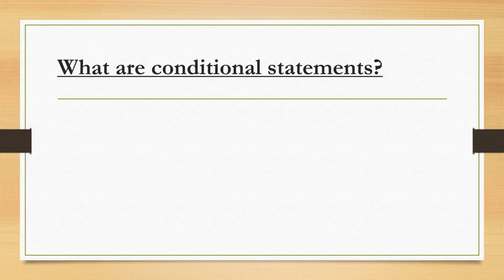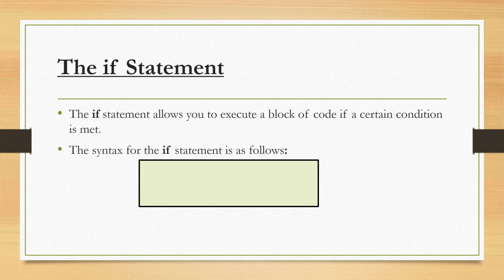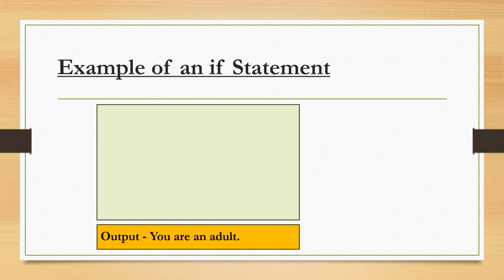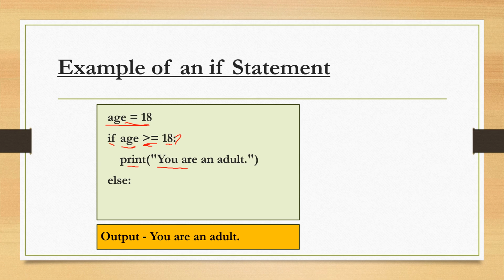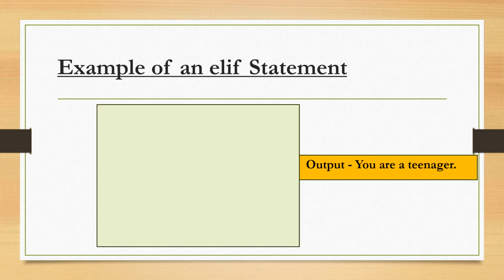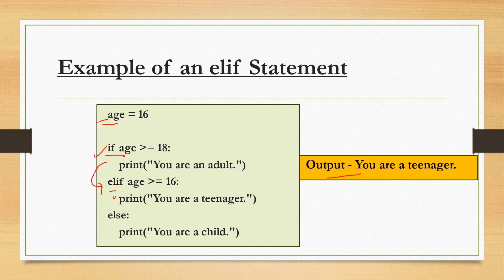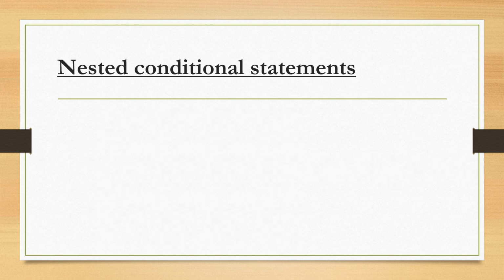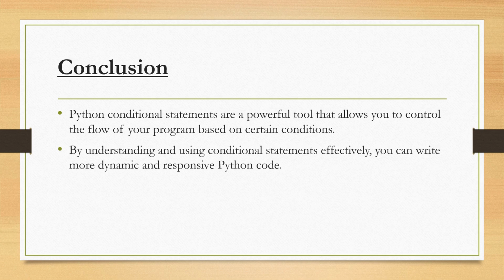Conditional Statement in Python | Learn Python for Beginners in 2023: The Complete Tutorial